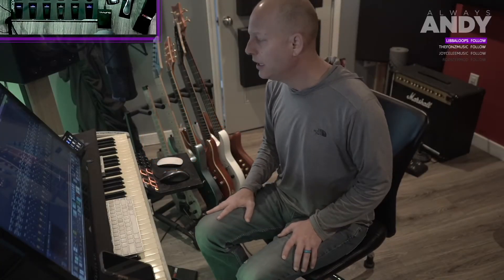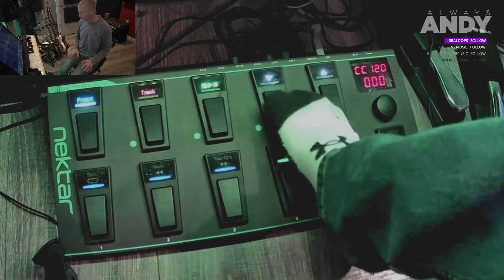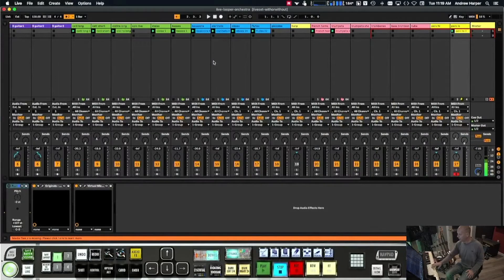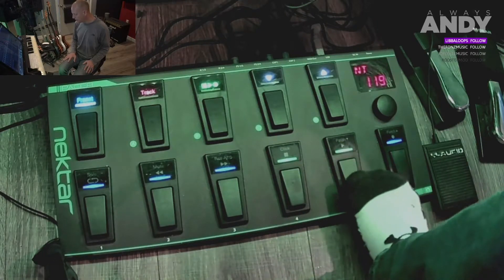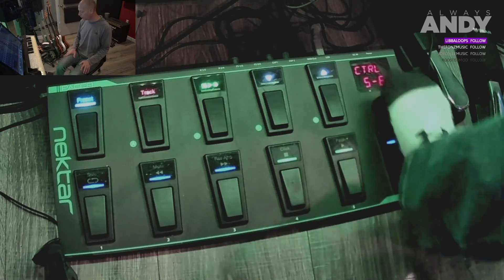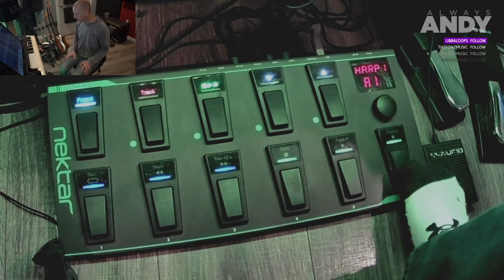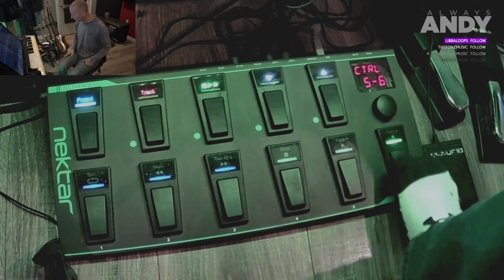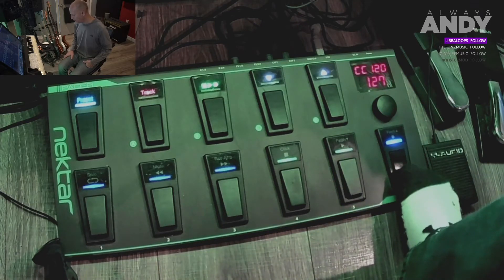Learn to Program the Nektar Pacer FAST | Understand the Menus | Make it Work!!!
The Nektar Pacer is perfectly powerful though it frustrates people terribly because its programming menus were setup for aliens. Cool if you're an alien, but if you're a human and this thing is perplexing you - you aren't alone! Good news - watch this video and you'll know what to do. Cheers!

UPDATE LIVE 11 will NOT work with the whole "one button to select/arm/record/stop" because it will no longer Select the track on the first press. Live 10 works as described in this tutorial (I just d/l'd and tested) but Live 11 does not. Contacted Live support, will update here as needed. See fix

New content on the reg.